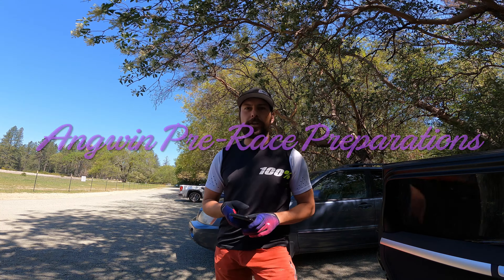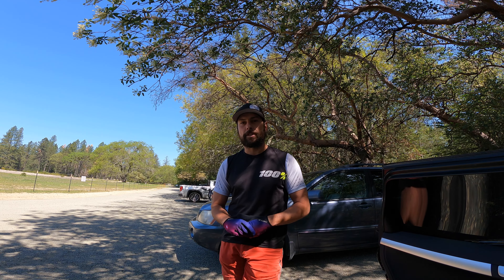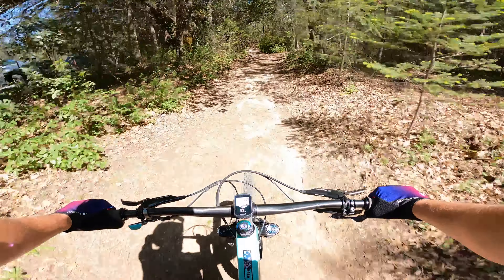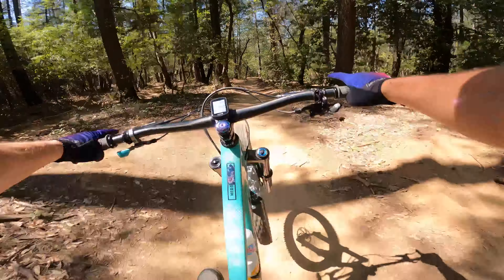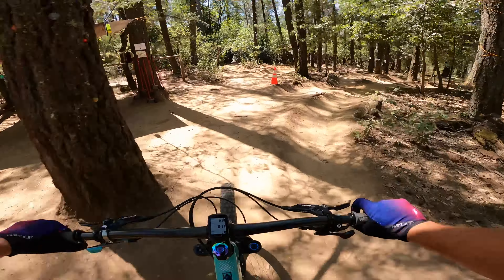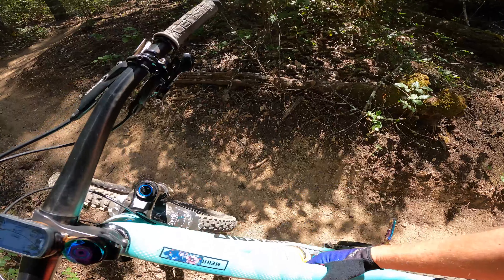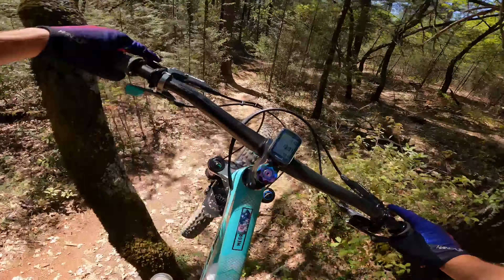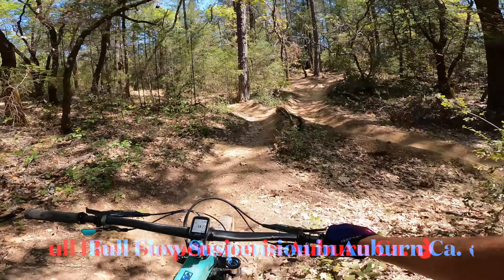Angwin Pre-Race Preparation / Full Fork Service & Settings Calibration Before Heading Into Race Day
Not the most ideal time to get my fork serviced the weekend before my first Enduro Race since 2019... but it had to be done!

I’ve been riding this Rockshox ZEB fork Hard now for the last 7 months & rather then taking my chances by going and in my first race of the year hoping the fork doesn’t fail on me.. I took it into Full Flow Suspension in Auburn Ca. to have a full damper and fork service!

Typically I wouldn’t make any final changes to my bike before race day, but it’s over the service interval and I’d rather have piece of mind knowing my fork will last me through the weekend than take the gamble.

This is my final test from literally today.. before I head to the Exchequer Mountain Bike Extravaganza tomorrow & get ready to race!

This will be my first time racing in the Expert category as my last race in Ashland Oregon ( Full race here on YouTube) I got 3rd place in Sport & figure it’s time to try my luck in Expert this year for this race and all the CES (California Enduro Series) races for 2021

This is just my initial impressions Vid after having my fork serviced & I didn’t change much other than PSI.. but it didn’t take long to feel at home again and next stop is the Exchequer Enduro ✌🏼